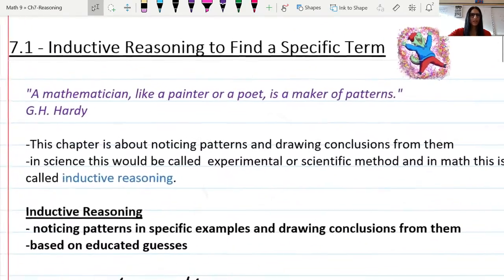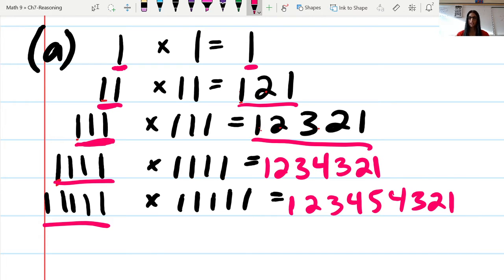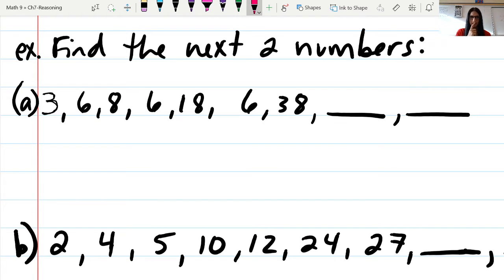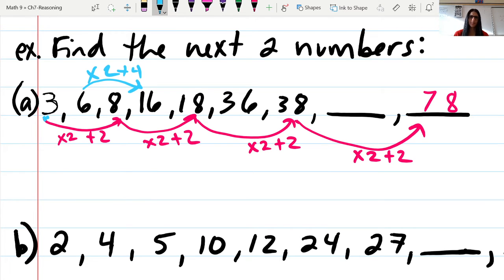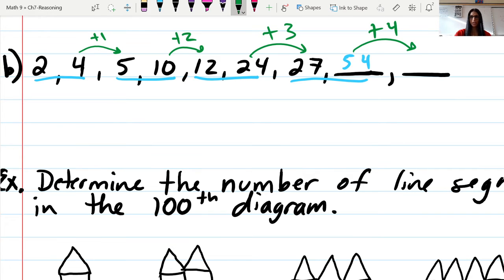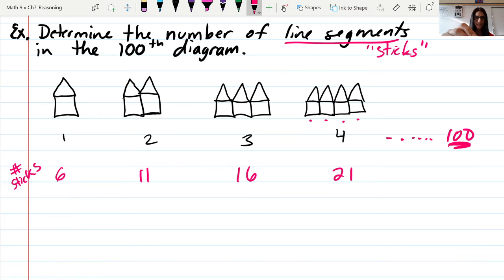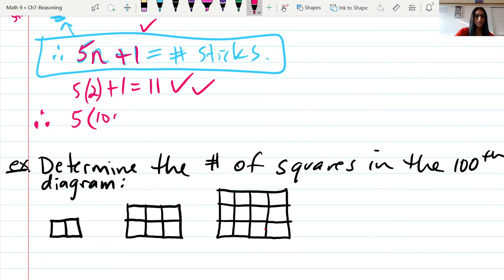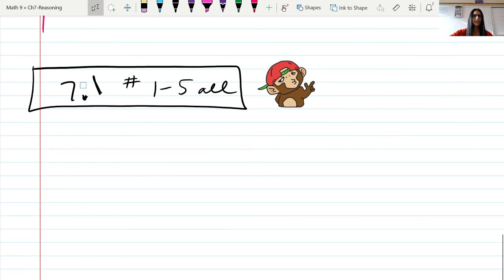Math 9 (7.1) Inductive Reasoning